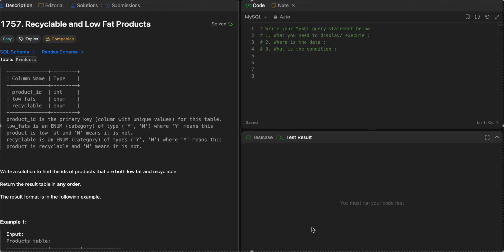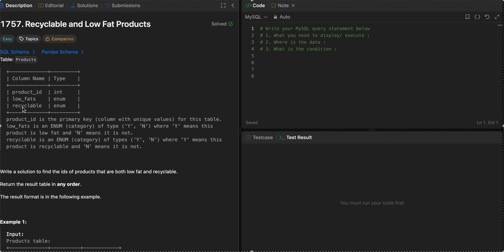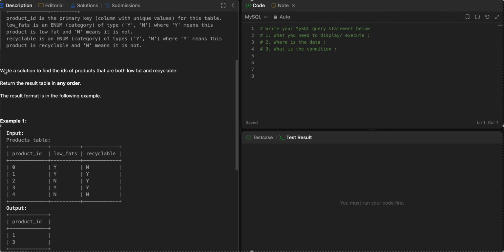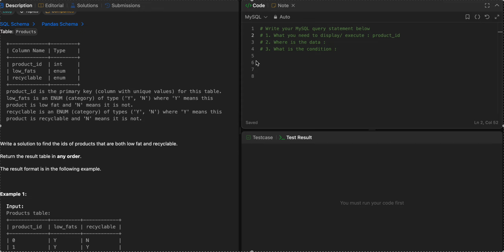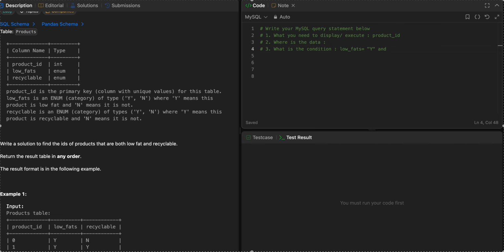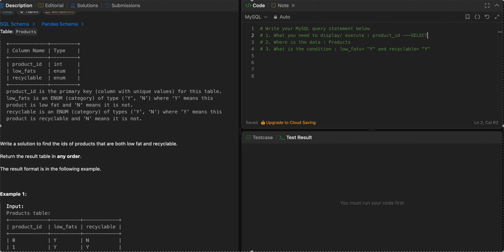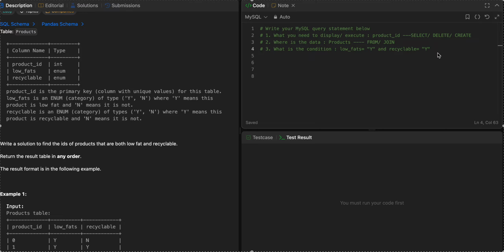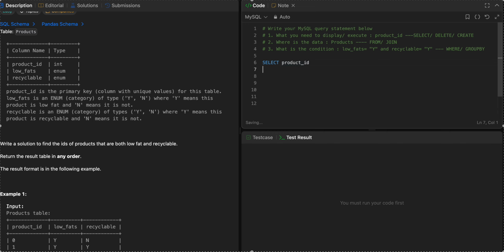DAY 1/ Challenge 1 (Leet Code- 1757) of 21 days SQL Coding Series - Learn SQL within 30 days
🚀 Day 1 – SQL 21-Day Challenge
📌 Problem: LeetCode 1757 – Recyclable and Low Fat Products

Welcome to Purple Learn — your go-to place to master SQL, Python, and AI through structured challenges!

In today’s challenge, we solve a beginner-friendly SQL problem.